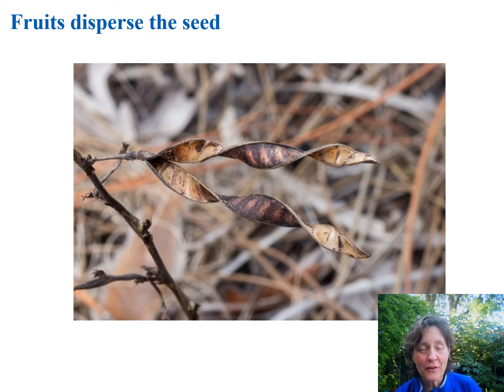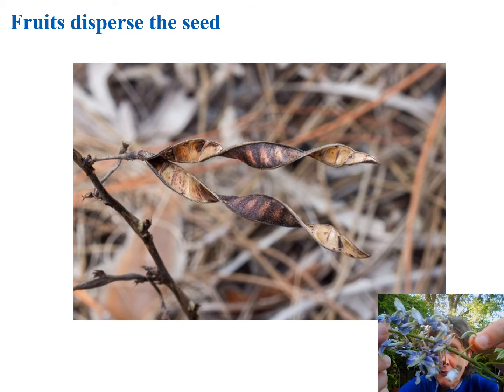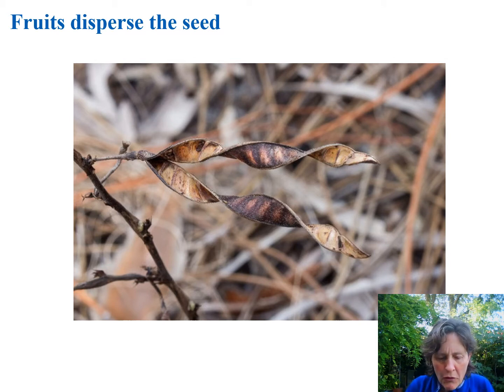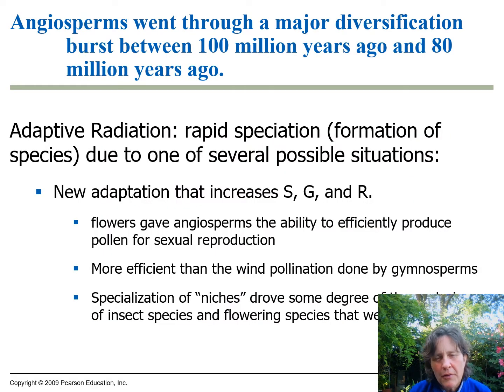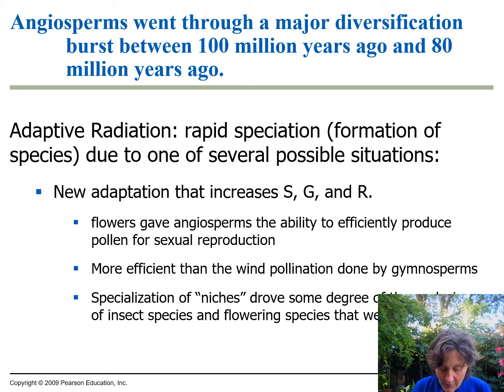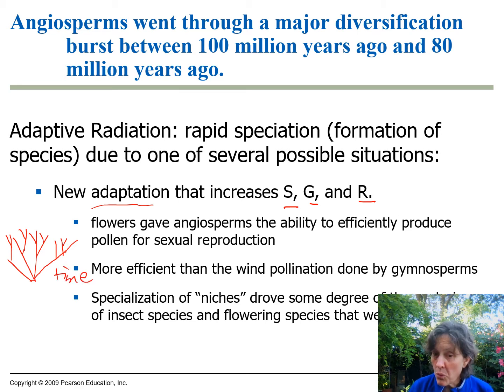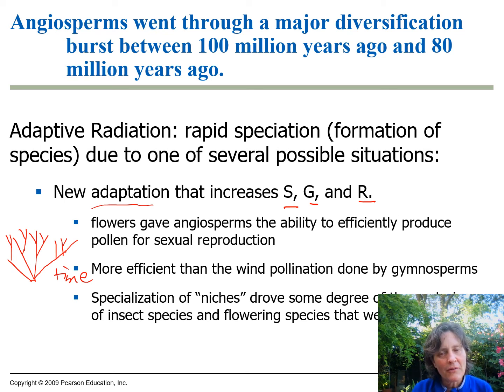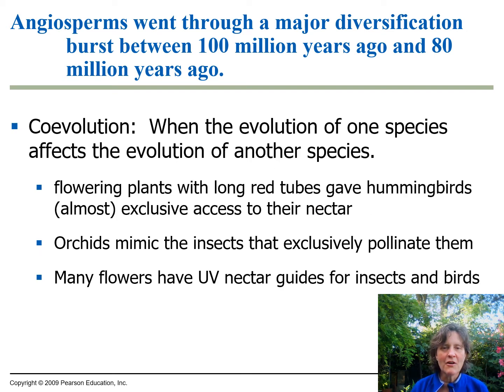Day 21 Plant Evolution Sp20 recorded part 7 Adaptive Radiation and Coevolution